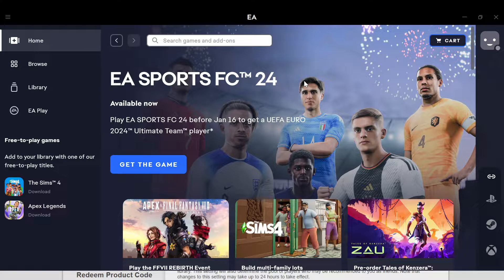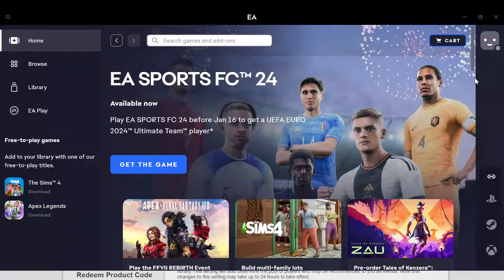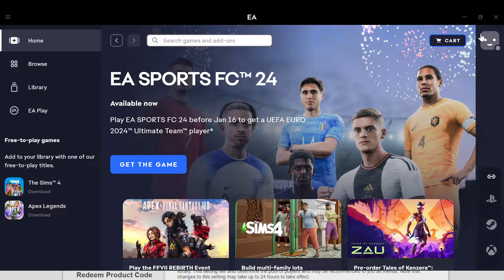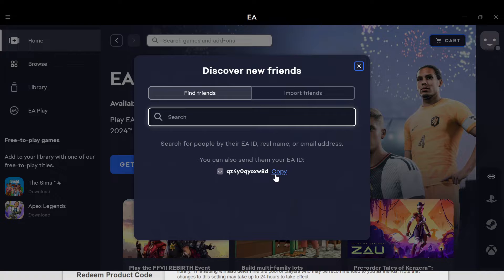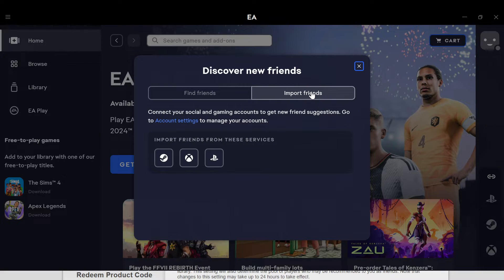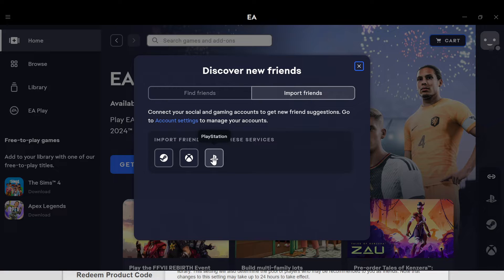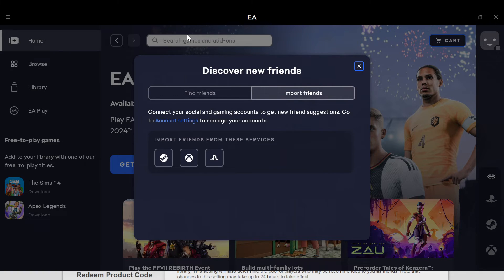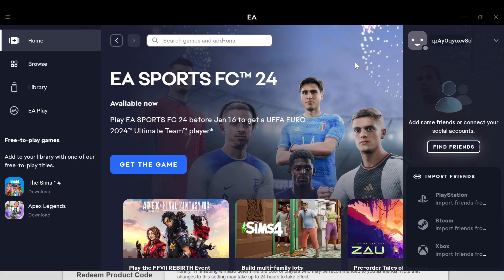How To Add Friends In EA App (Easiest Way)​​​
Today we talk about How To Add Friends In EA App, so stay until the end of the video to see the full explanation.